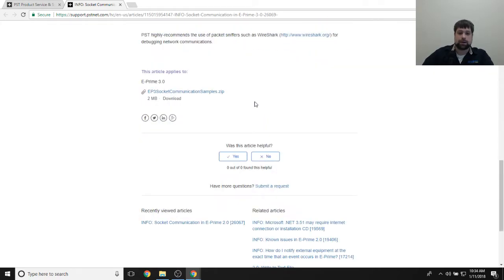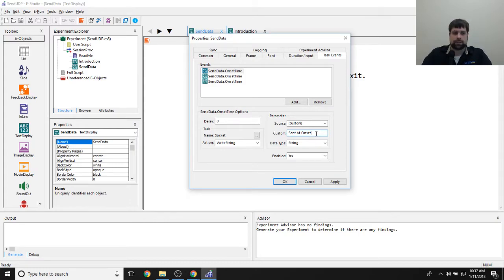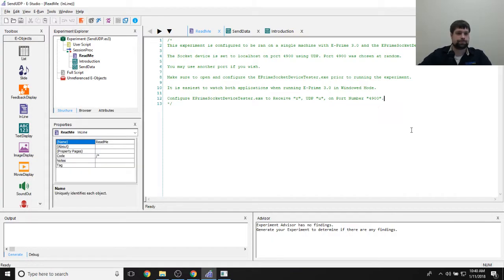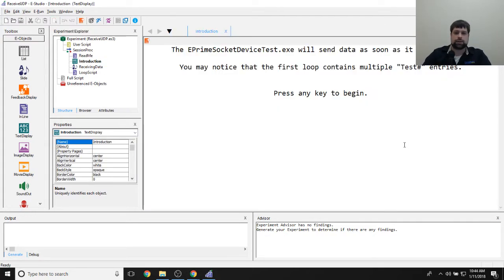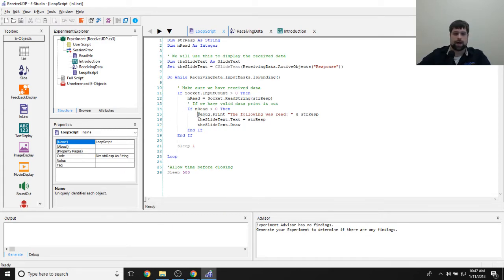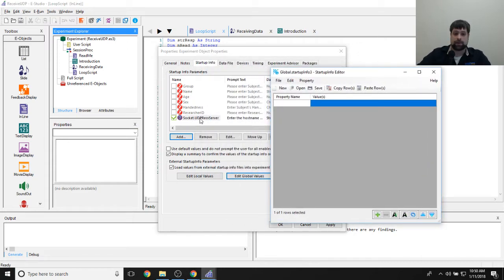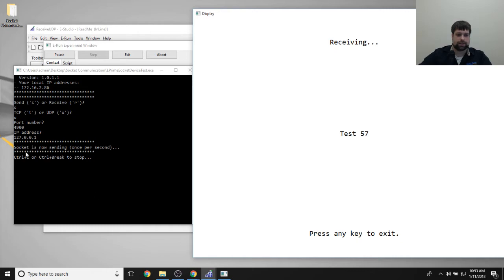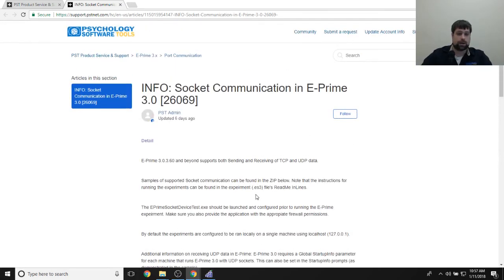E-Prime 3.0 Live Stream: UDP Communication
UDP communication has been improved in E-Prime 3.0.3.60! Devon will discuss all of the changes and updates to this mode of communication as well as show off a handy utility to verify your signals!